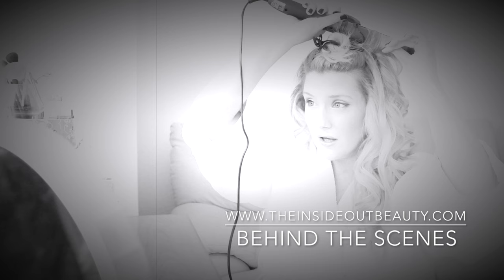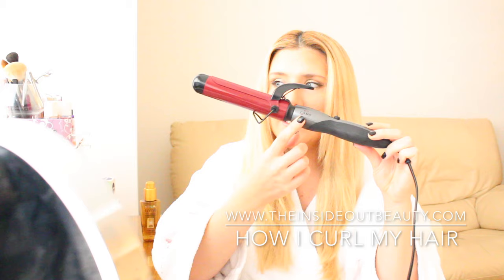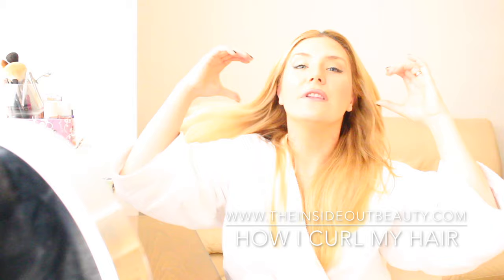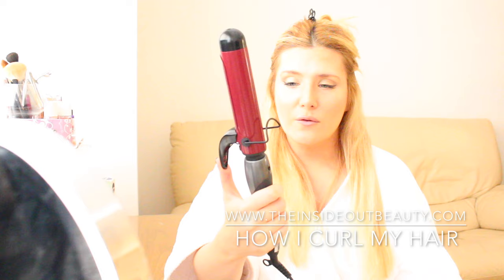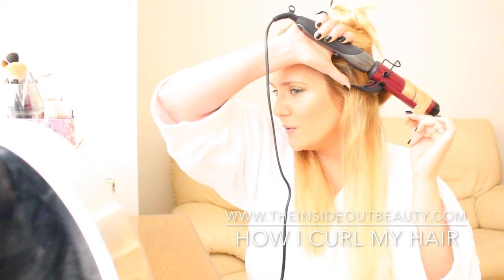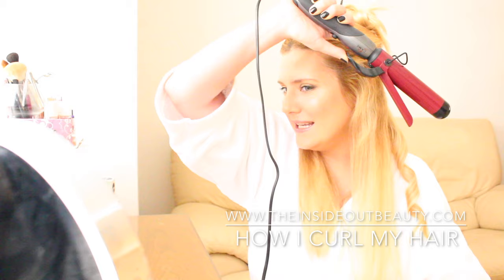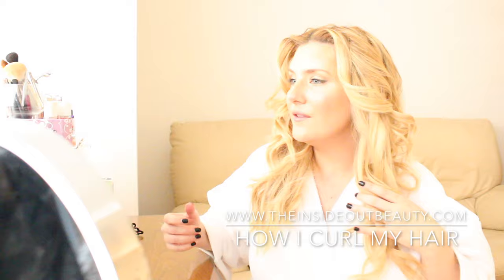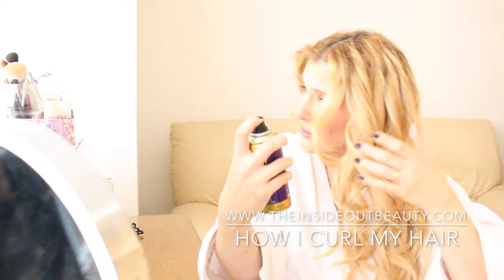HOWTO VICTORIA SECRET CURLS | Chatty How I Curl My Hair | Talk Though Tutorial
Hi my InsideOut Beauties!  This is a talk through tutorial showing you how I've been curling my hair lately.  I show you my technique to get some voluminous Victoria Secret Curls and talk about my favorite products to do so while I curl my hair right in front of you!
So, if you're interested in hanging out with me as I curl my hair and show you how to, then click to watch!

( Google Feedburner will deliver my blog posts and videos to your inbox + you're in for any future GIVEAWAYS).

♥ If you enjoyed this video, please, please share it and like it!

PRODUCTS USED
Elvive ExtraOrdinary Oil
Roby Hair Spray
Gamma Italy Curling Wand
You should probably wear thermic globes - Do as I say but NOT as I do LOL

STALKING IS ENCOURAGED ;)

Using my LINKS (at NO EXTRA cost to you) would be a HUGE help for me!

US
Look Fantastic
Sally Beauty
Saks 5th Avenue

CA
Look Fantastic

AU
Saks 5th Avenue
eBay ttps://

UK
Saks 5th Avenue
Look Fantastic

Clicking on one of these links is completely up to you.  But if you do, THANK YOU!  Your support means the world to me and contributes to keeping this Youtube Channel alive!   No drama. Full disclosure :)

ABOUT

Think of this as my Beauty Column and a positive destination for your daily dose of image construction edutainment.